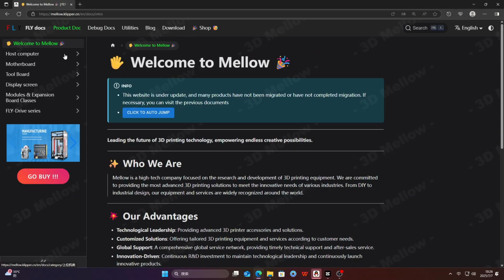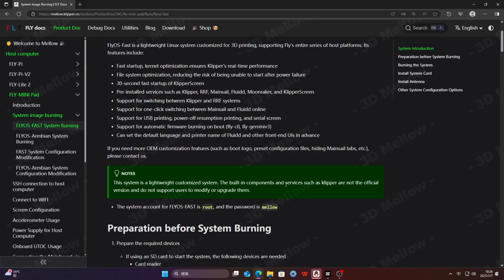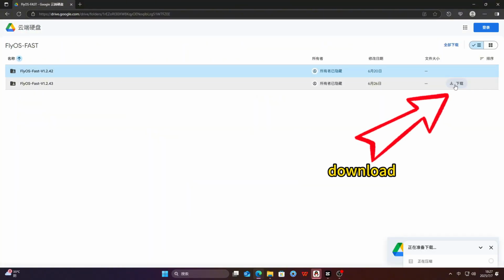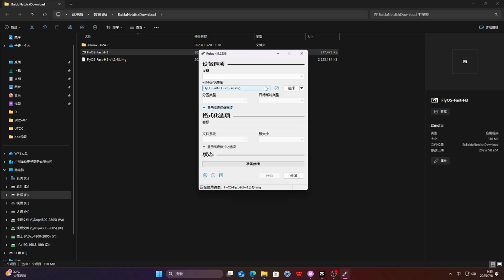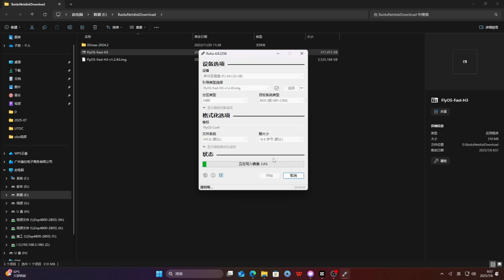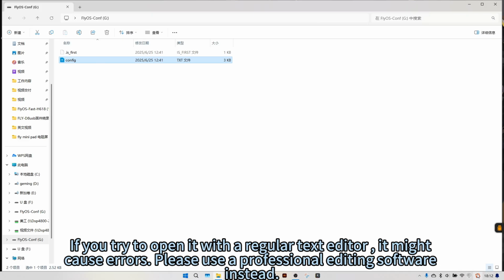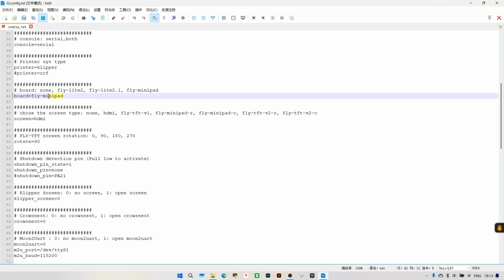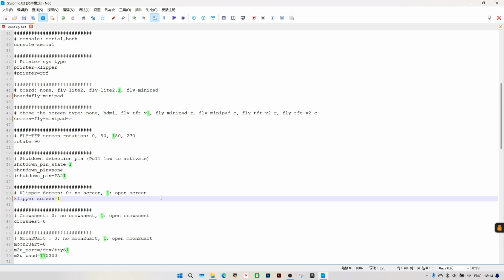MELLOW For DIY 3D printer host MiniPad Touchscreen Tutorial: Resi and Cap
📢A lot of people have been telling Mellow they’re totally lost when it comes to setting up the MiniPad. Don’t worry — in this video, we’ve got your back!

🛒 Mellow Aliexpress

👇 Want to stay in the loop? Follow us on these platforms:

✅ Docs site: mellow.klipper.cn/en/docs/intro/?persistLocale=true

✅ Mellow 3D (Facebook): /3D Mellow

✅ Mellow 3D (X): /3dMellow

Pi V2 PI V2
Lite 2